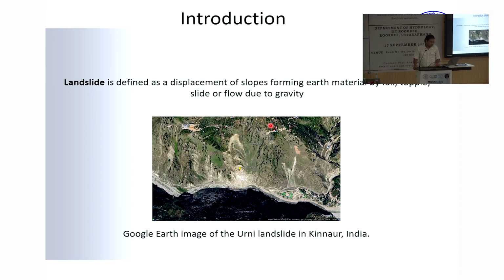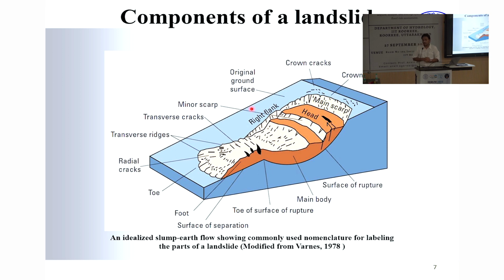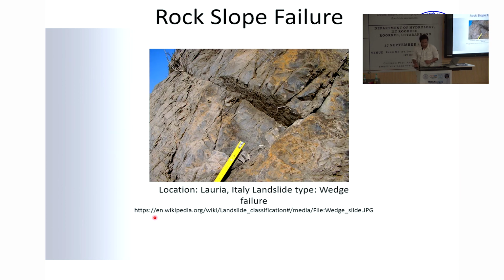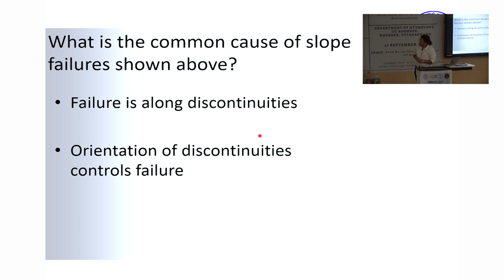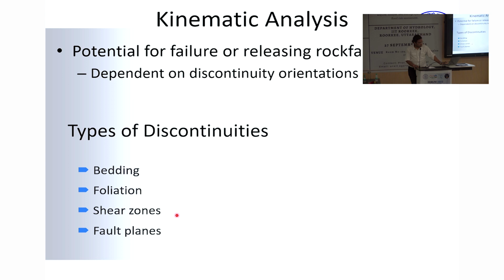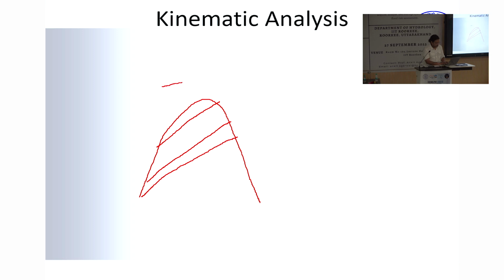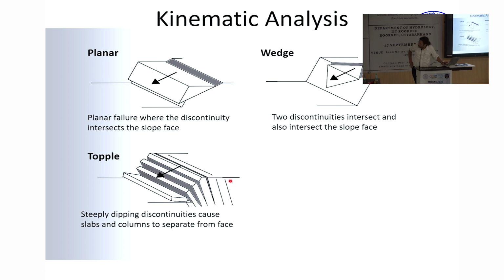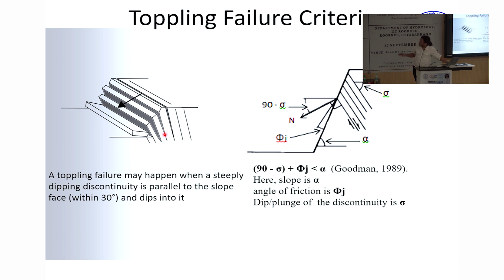Lecture 26 - "Structural Controls on Landslide" by Prof. Amar Agarwal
Lecture organized on 1-Day Workshop "Early Career Researchers Day 2023"  Wednesday 27 September, 2023

Title:  Structural Controls on Landslide
Speaker: Prof. Amar Agarwal, Department of Earth Sciences, IIT Kanpur